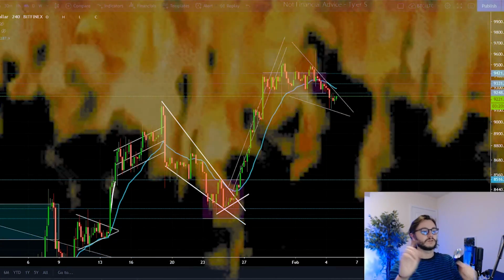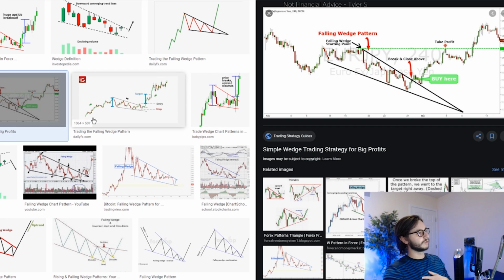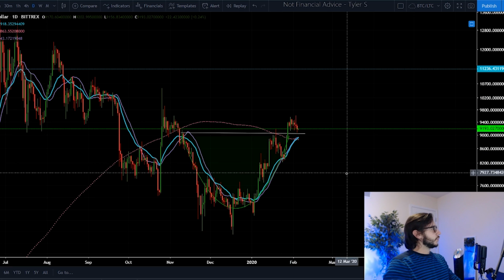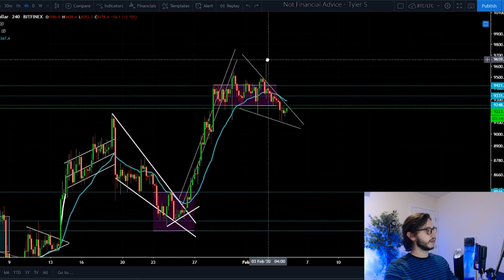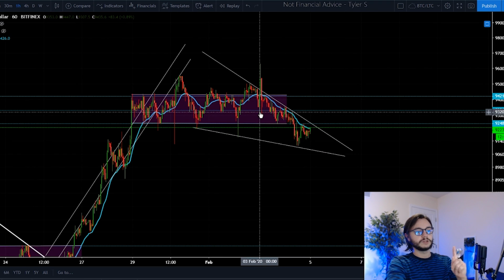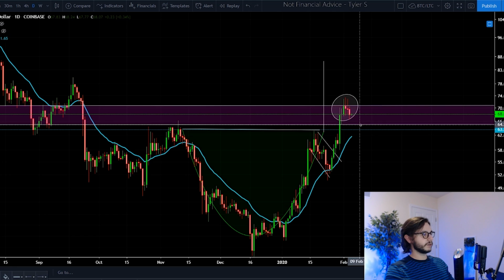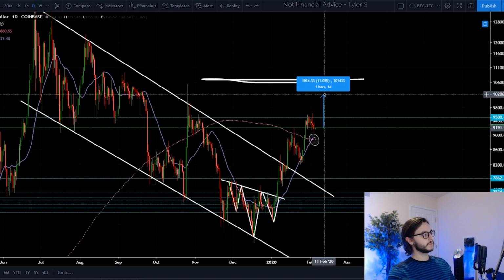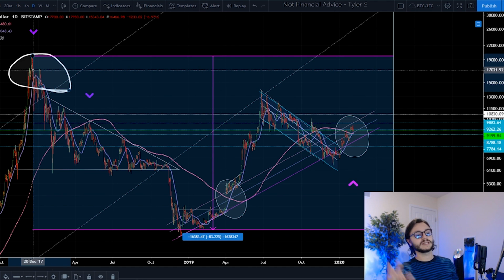HAPPENING AGAIN?? IS BITCOIN HINTING AT THIS ENORMOUS PREDICTION!? | THIS IS CRAZY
IS BITCOIN REPEATING A FRACTAL SINCE JANUARY 6TH?? WHAT DOES THIS MEAN AND IS CRYPTO ACTUALLY GOING TO BREAK $14K IN THE NEXT FEW WEEKS?

🎇🧿 Become a member and have access to exclusive video updates, behind the scenes footage, shoutouts and more!

BIG SHOUT-OUT TO COLLIN, SCOTT, YURIY AND MERCURIUS FOR SHOWING SUPPORT TO US!!